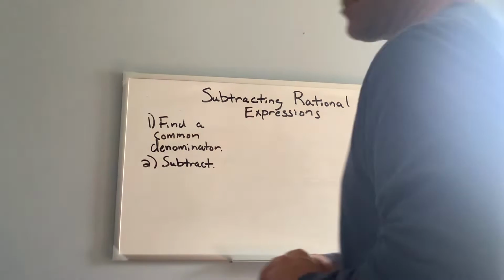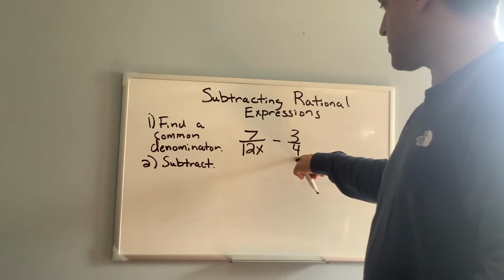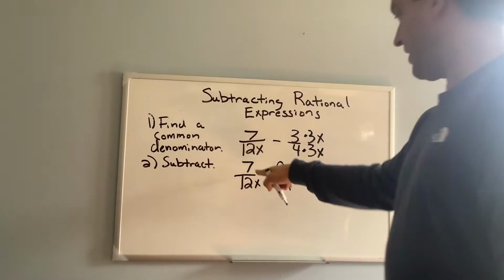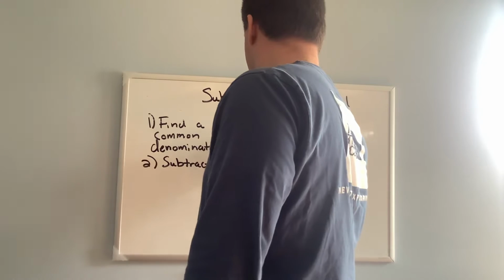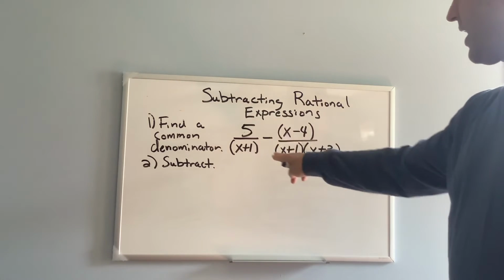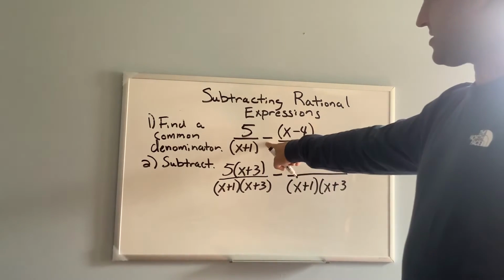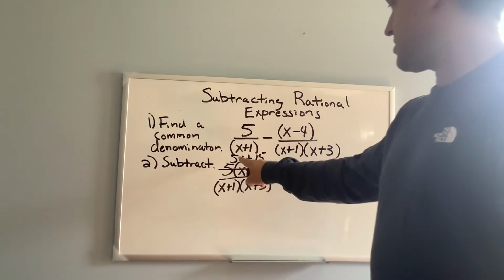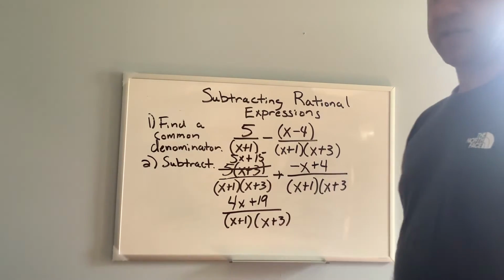Subtracting Rational Expressions